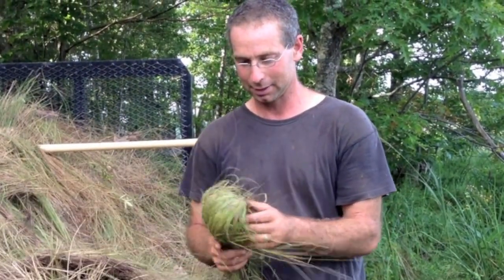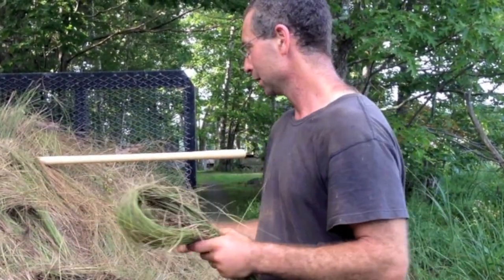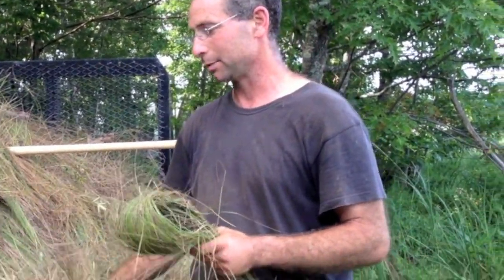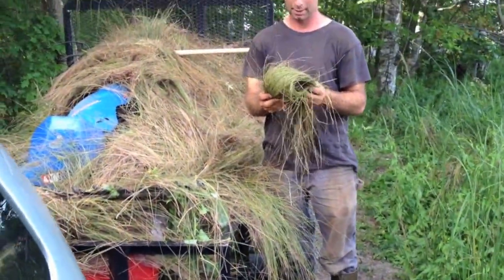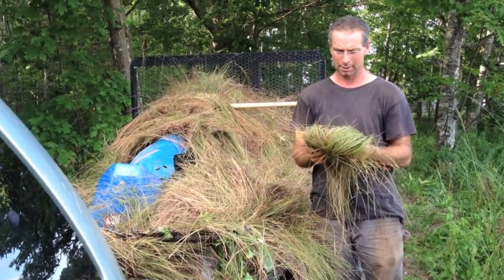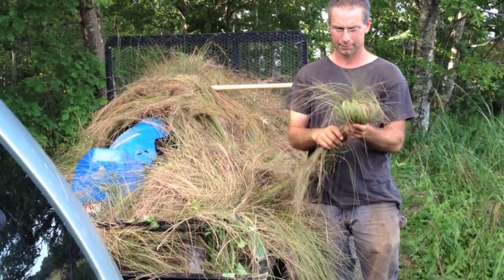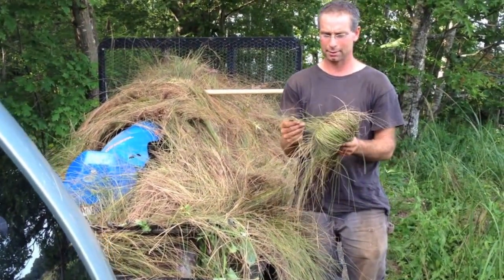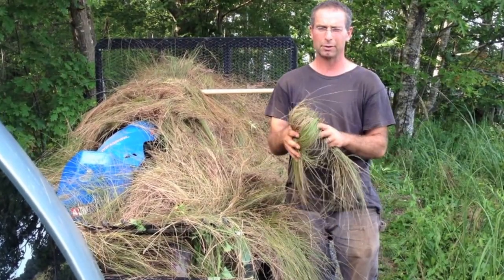Marsh Grass Hay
Harvesting marsh grass hay is a great way to use the fertility of tidal silt deposits.  Our salt marsh floods about 20 times a year from high tides.  This influx of fertile silt allows the hay to grow without inputs year after year.  It can be harvested (after mid-July when the Nelson's Sharp-Tailed Sparrow has finished raising its young) to feed to livestock or for use as mulch.